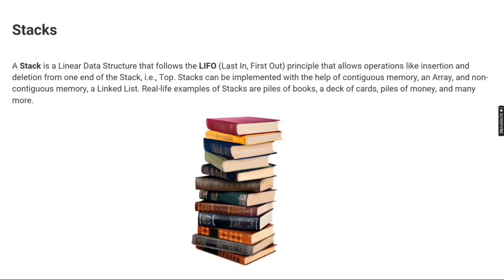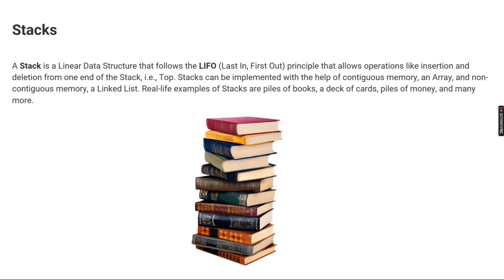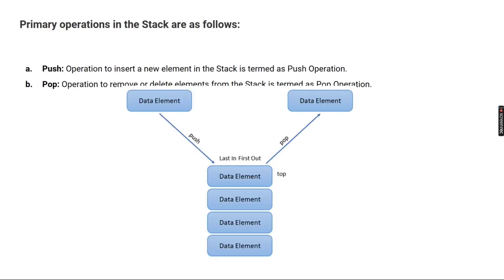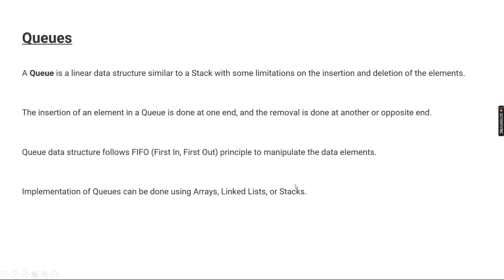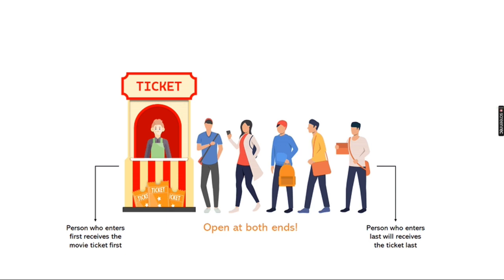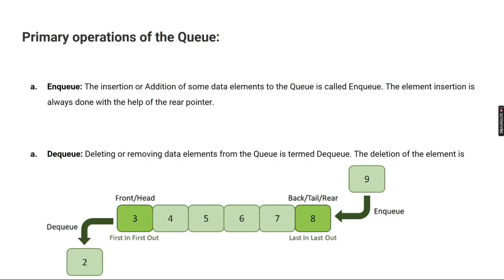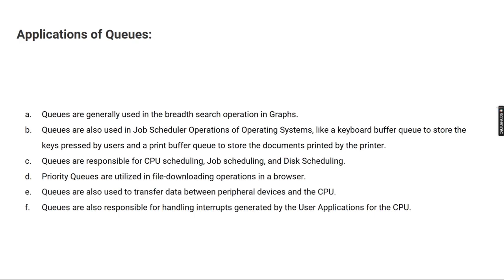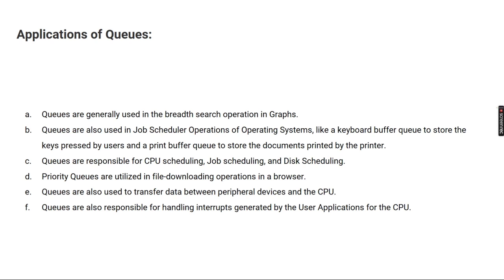Data Structure Part 5:- Stack And Queue